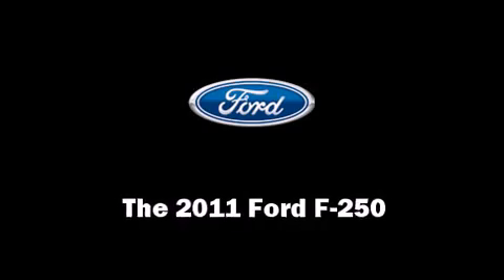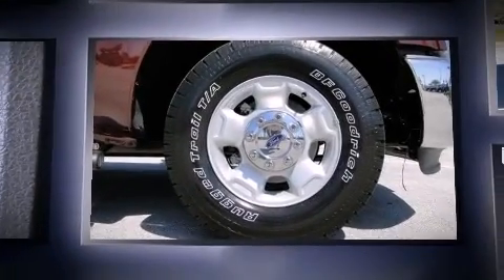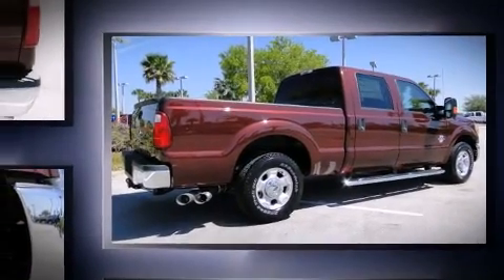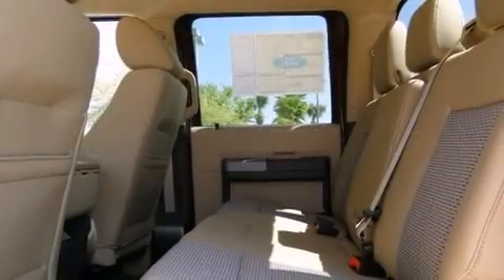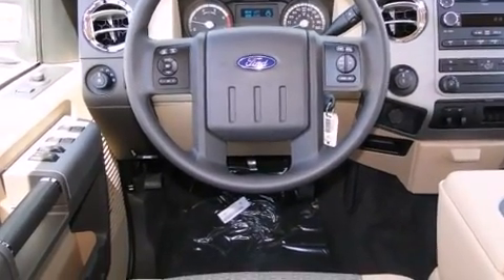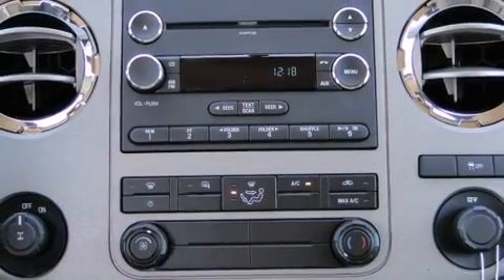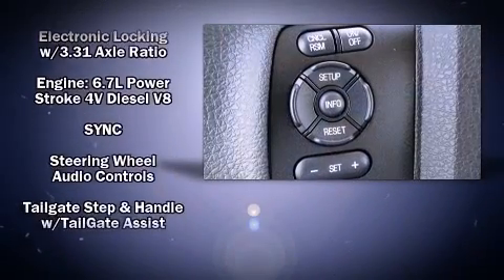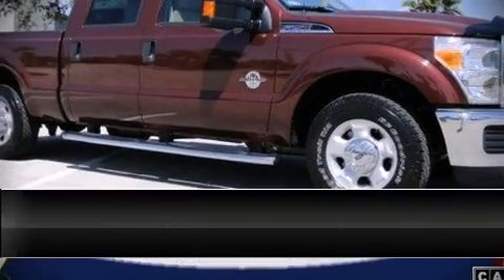2011 Ford Super Duty F-250 4x2 Crew Cab XLT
1420 N. Tomoka Farms Rd.

You can expect a lot from the 2011 Ford F-250. It features an automatic transmission, rear-wheel drive, and a powerful 8 cylinder engine. The engine breathes better thanks to a turbocharger, improving both performance and economy. All of the premium features expected of a Ford are offered, including: front and rear reading lights, variably intermittent wipers, a rear step bumper, an outside temperature display, an overhead console, a trailer hitch, and more. Ford ensures the safety and security of its passengers with equipment such as: dual front impact airbags, head curtain airbags, traction control, brake assist, ignition disabling, and 4 wheel disc brakes with ABS. With electronic stability control supplementing mechanical systems, you'll maintain precise command of the roadway. Our aim is to provide our customers with the best prices and service at all times. Please don't hesitate to give us a call.